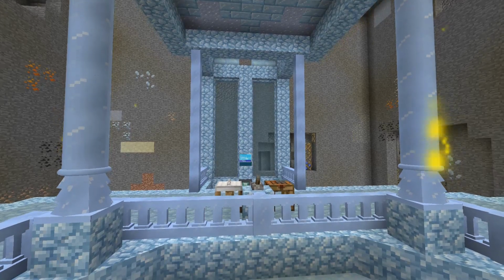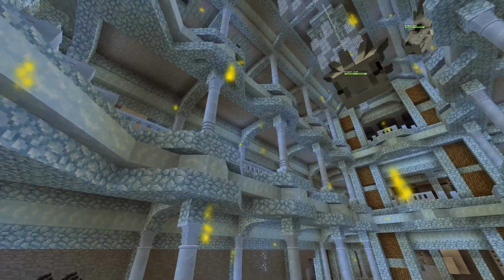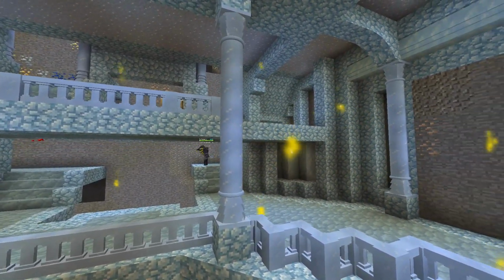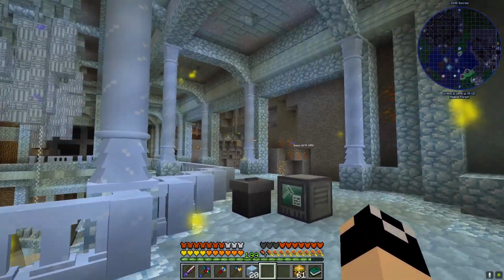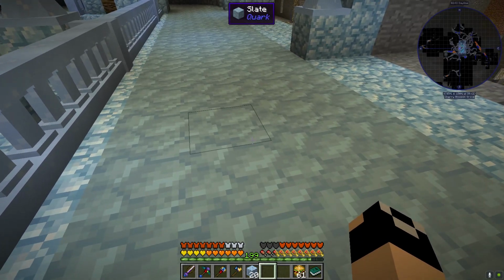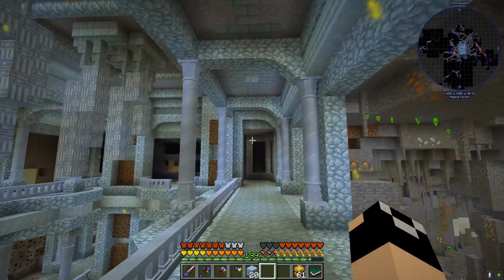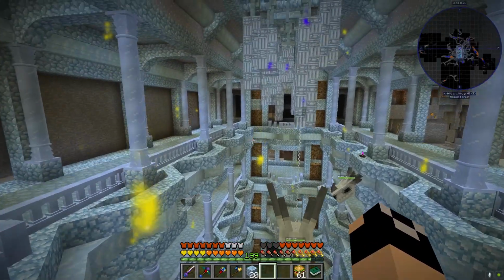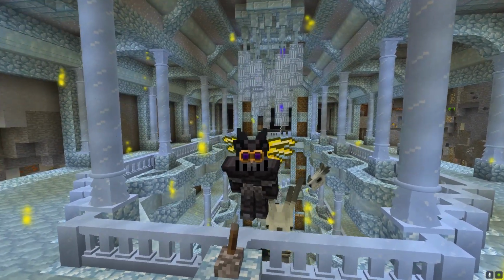AE2 Structure - Building the Shell: Enigmatica 2 Expert Lp Ep #60 Minecraft 1.12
Today we begin work on the shell of our AE2 structure which will take loads of ice and icy based materials.  The shell will be barren until we start getting our ae2 system in place, but should convey a general idea on the style of the hub area.
Hit me up on social networking as well:

EP 54 World Upload (dont forget to grab the added mods below)